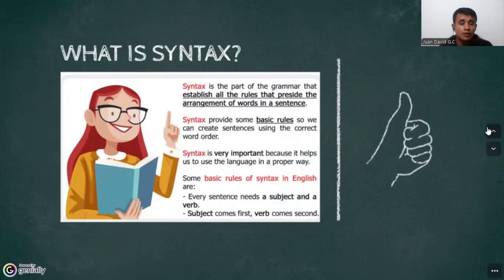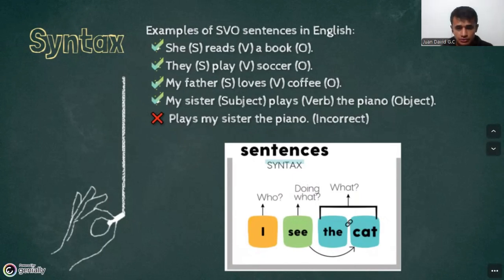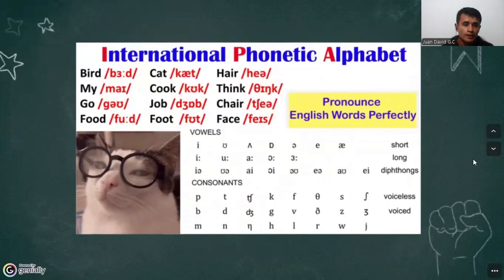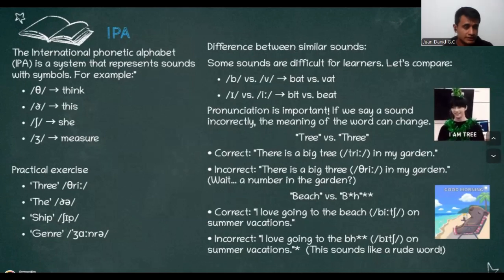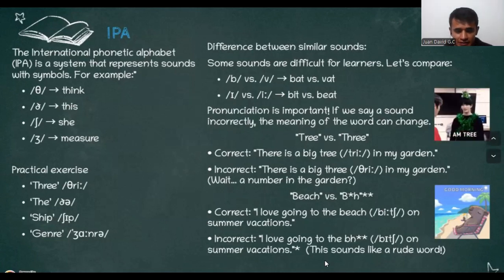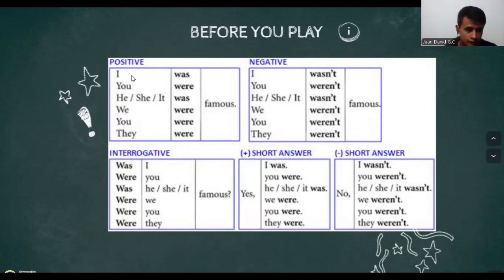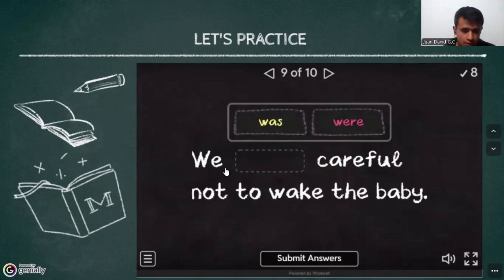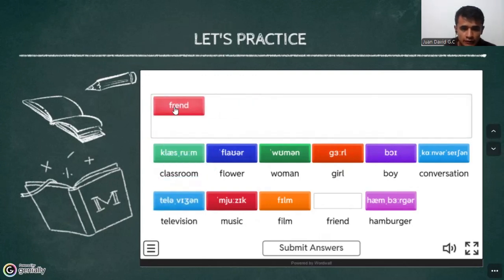SYNTAX AND PHONETICS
INTRODUCTORY CLASS